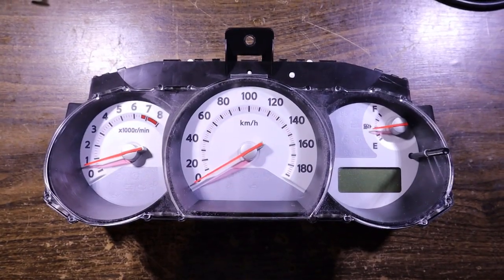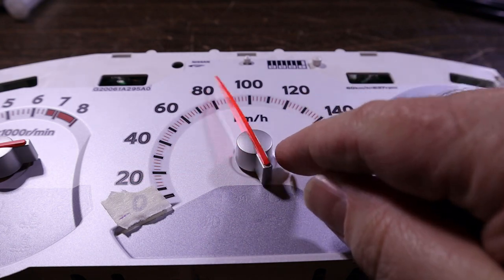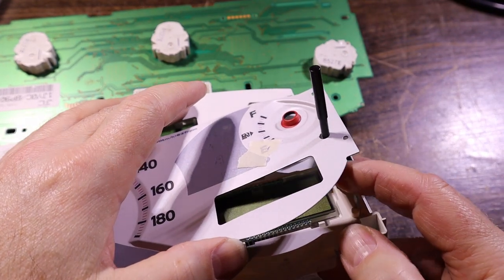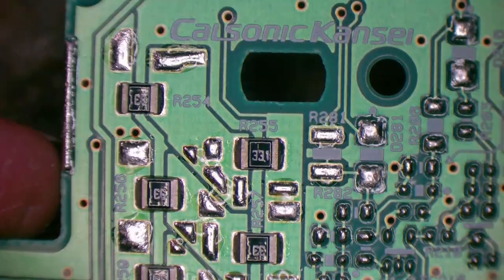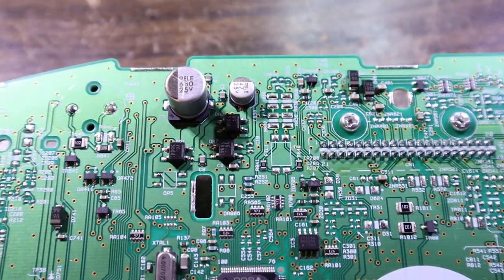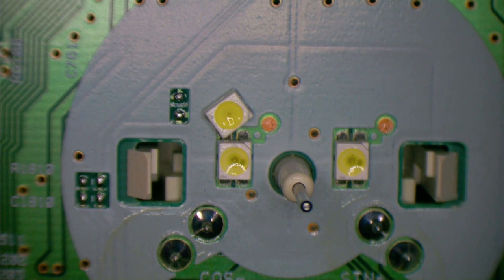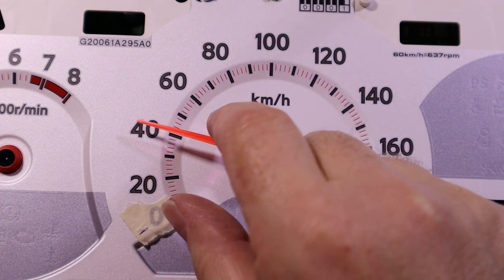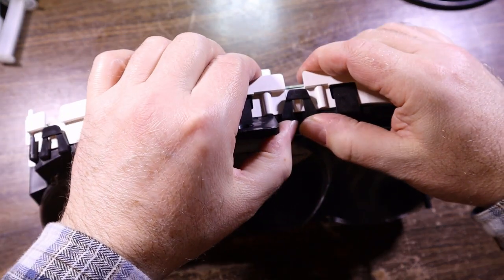Nissan Tiida Instrument Cluster Repair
Here I fix a flickering illumination lights fault and show you how to power up almost any cluster on your workbench without a wiring diagram.